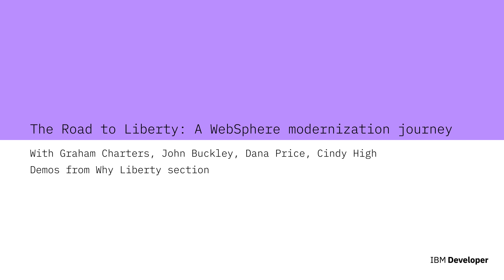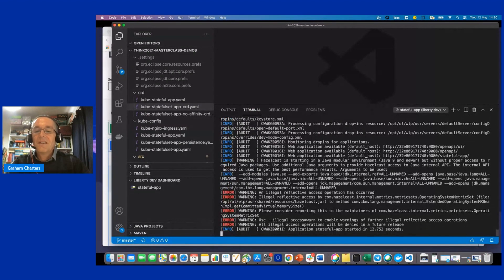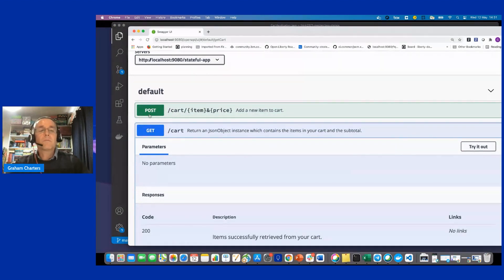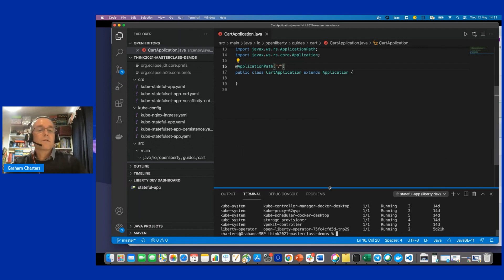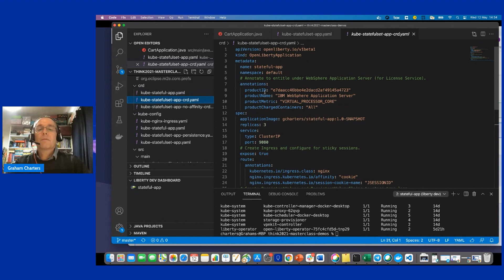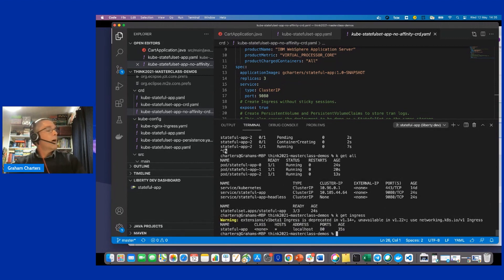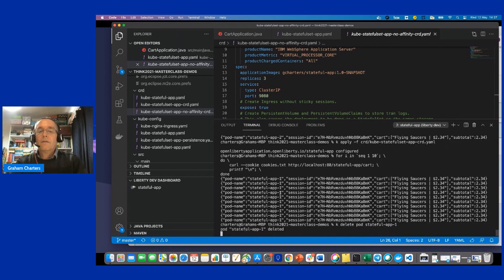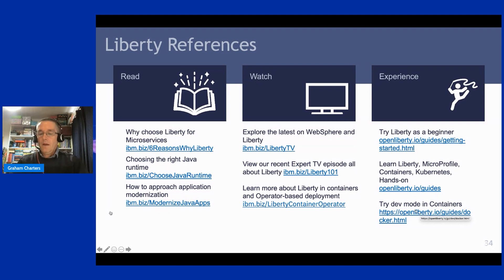The Road to Liberty - Demos on getting started with Liberty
The Road to Liberty: A WebSphere modernization journey
- Graham Charters, John Buckley, Dana Price, Cindy High

See how the Dev mode works, understand how to configure Kubernetes clusters and manage session affinity.